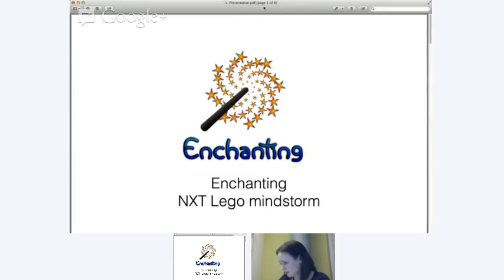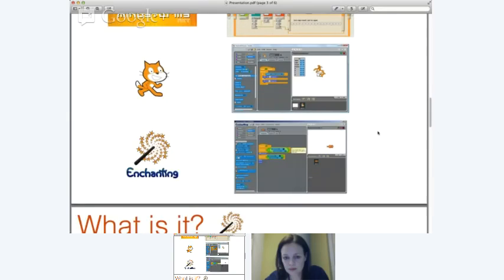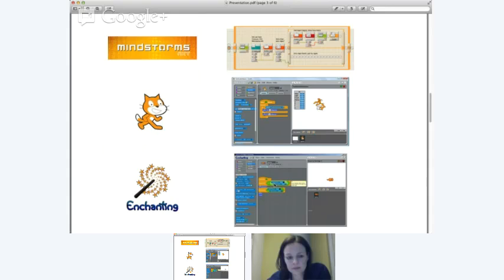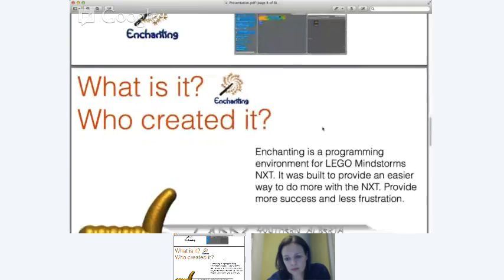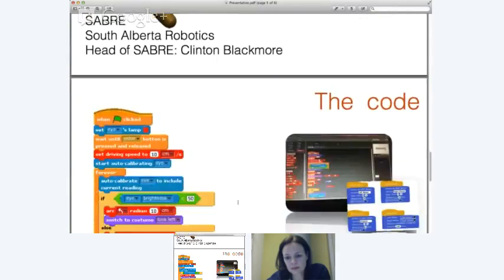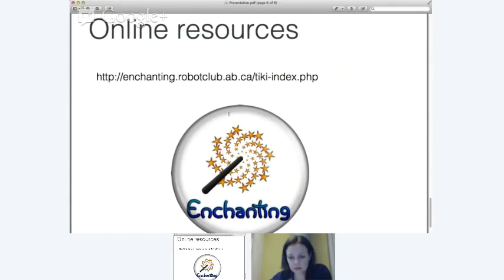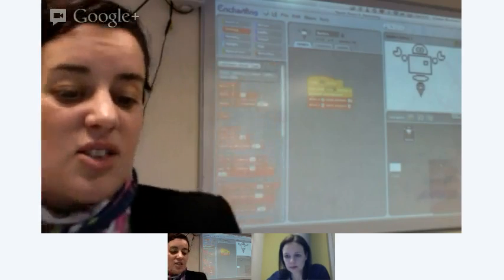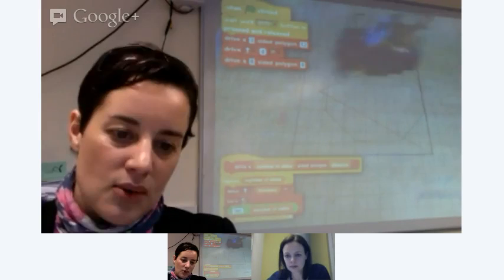CS on Air: Robot Programming with Enchanting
Genevieve Smith-Nunes of Sussex Downs College in the UK shares her experience of teaching her students to programme robots using the free open source Enchanting software.

This video is part of the CS on Air series, where teachers share their favourite tips, tricks and resources for teaching CS at pre-university level.